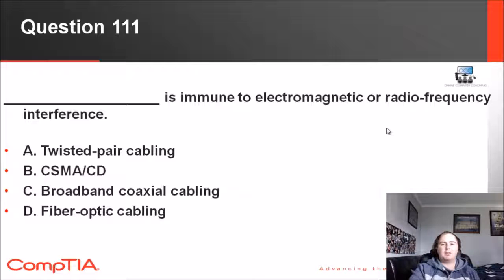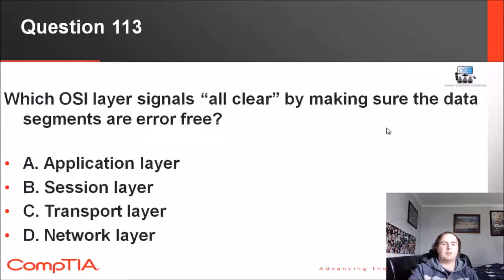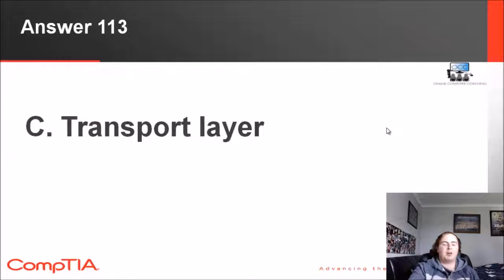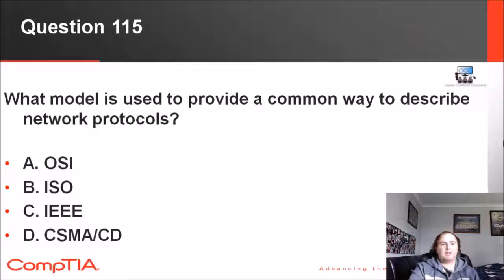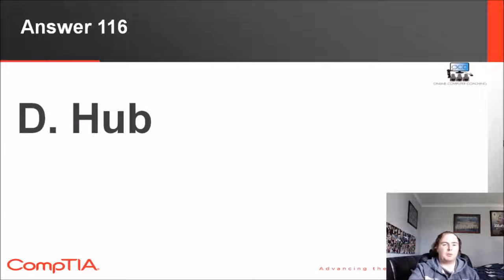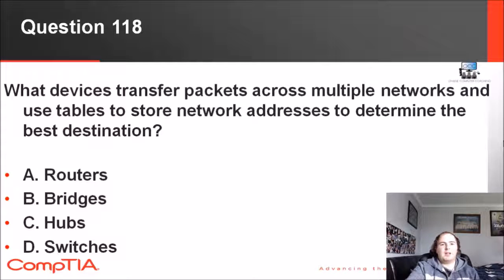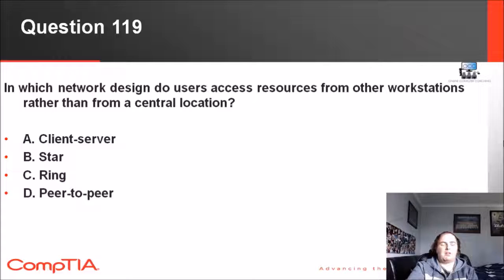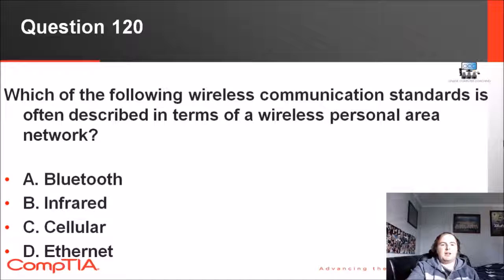A+ 220-901 Practice Exam Questions - Networking Fundamentals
Welcome to another lot of practice exam questions for the A+ 220-901 course!

This video we'll touch on the 1st section of networking fundamentals